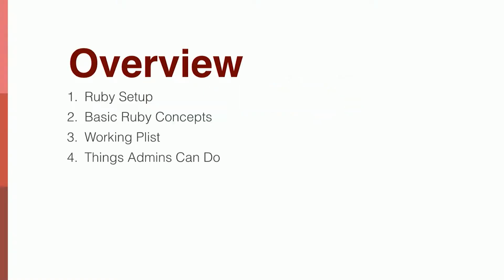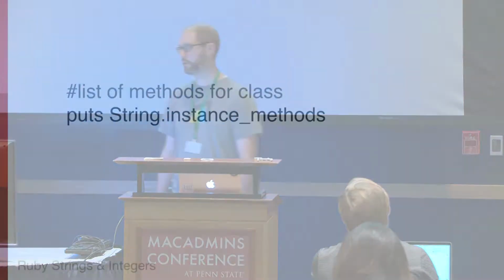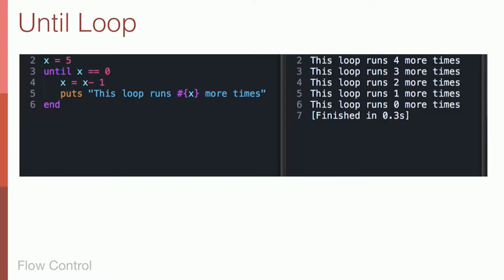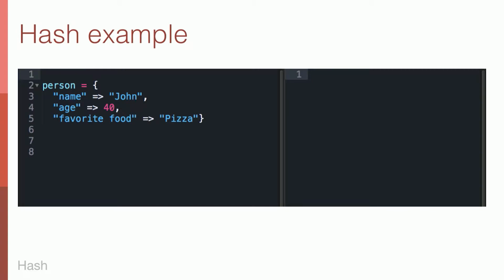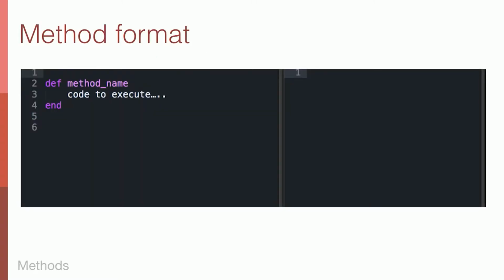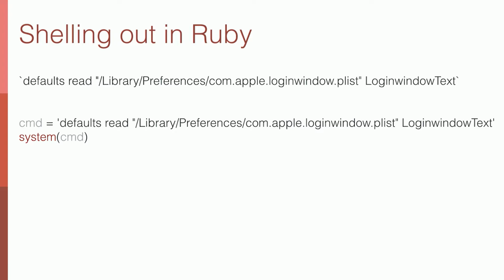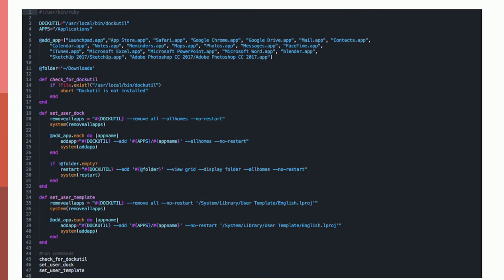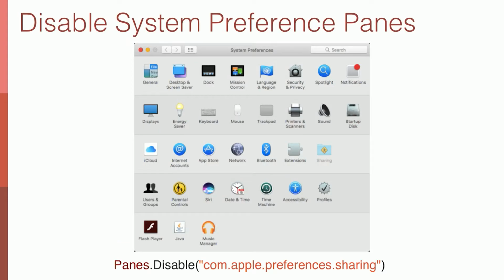Ruby for MacAdmins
Speaker: Nic Scott

If you've ever wanted to learn Ruby but you're not sure where to start, or if you?ve tried Ruby, but you're not sure what to do with it. We'll cover basic Ruby concepts like strings, integers, arrays, and hashes. Then look at some practical examples of how Ruby can help you do admin things!